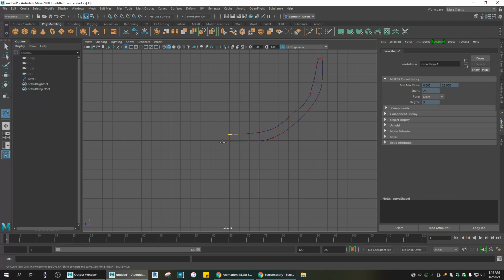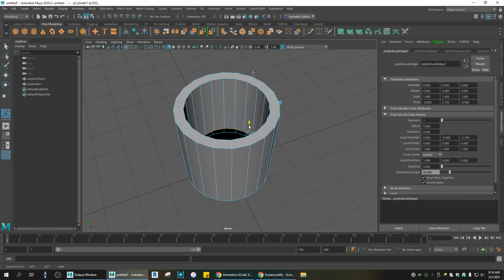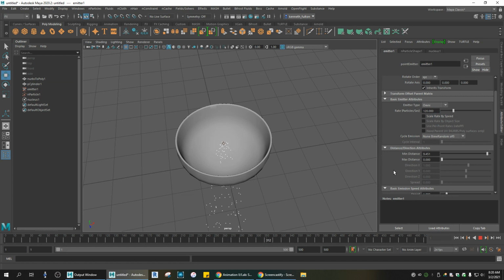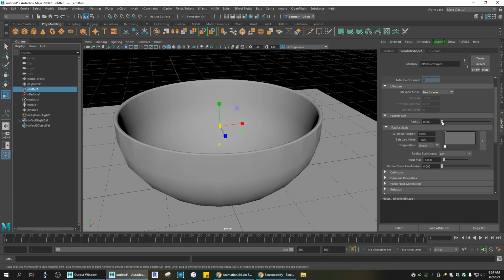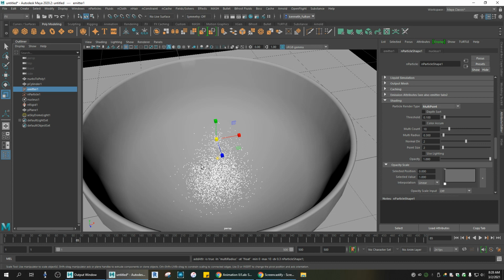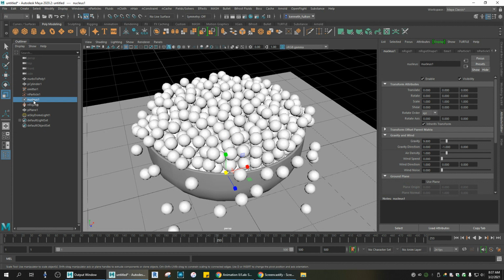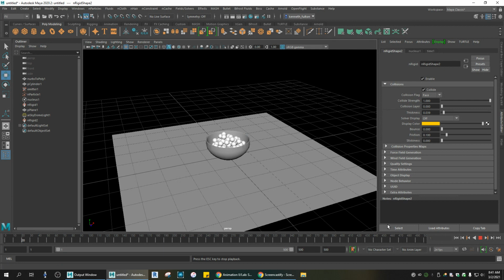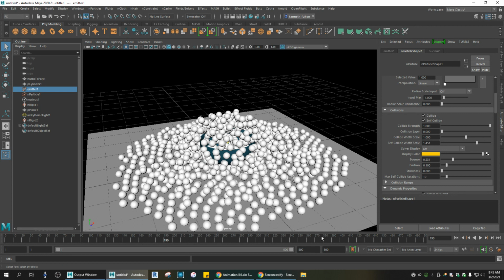Particles & Colliders- Maya